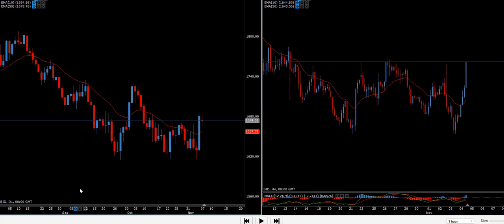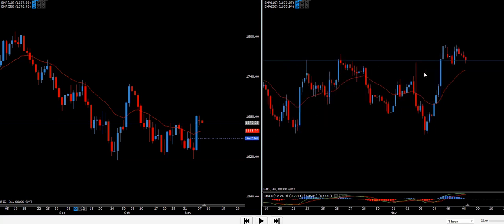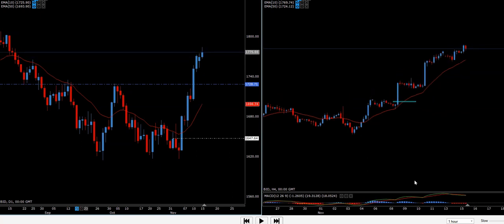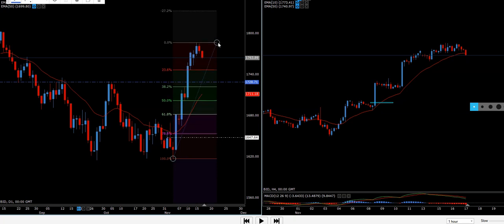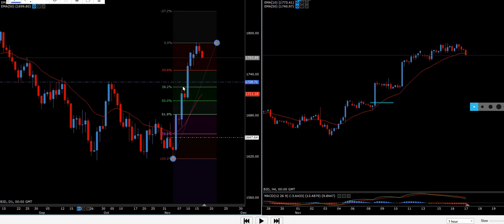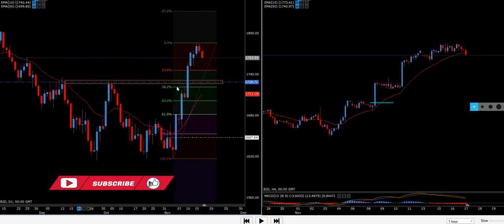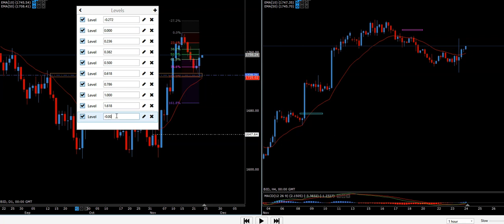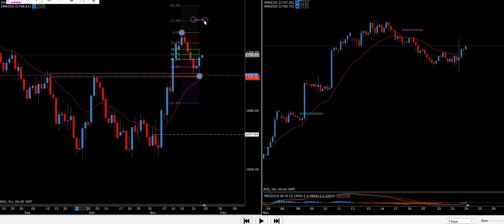When W Pattern and Slingshot work in Sync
For an M pattern generally we expect a move back Up to the neckline.
For a W pattern generally we expect a move back Down to the neckline.
These might happen unless, the price is too extended_
Watch what happens when after a W Pattern, you see the chance of
taking also a Trade on the way up with a Powerful Slingshot_

Entertrading Edges is not a licensed financial planner or adviser. If you are unsure of anything in the financial market, always seek advice from a licensed financial planner or adviser.
Do not expect the same performance results, as the ones illustrated on Videos, as Market Conditions, Momentum, Liquidity, and different type of forex pairs must to be taken into account.
Past performance as shown in any demonstrated trade is not indicative of future results.